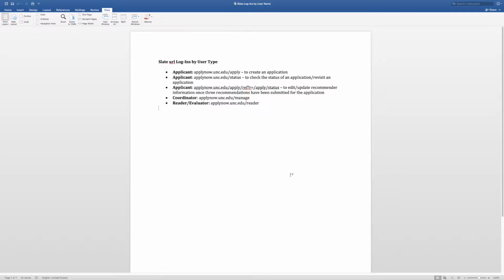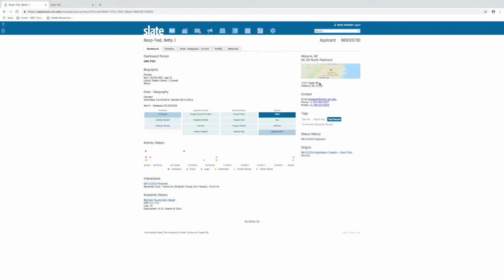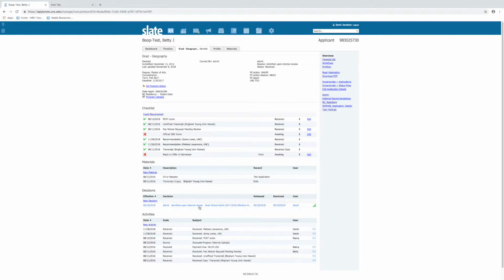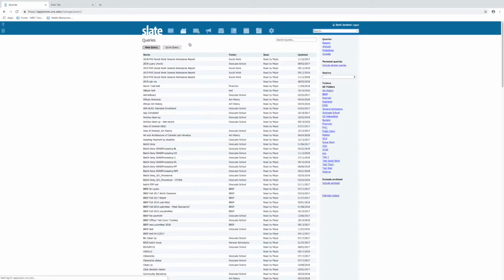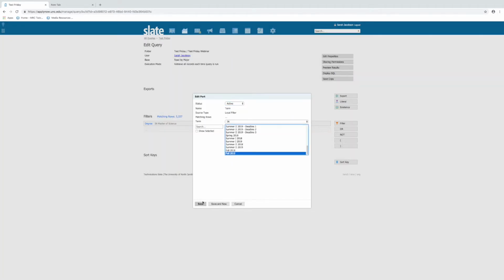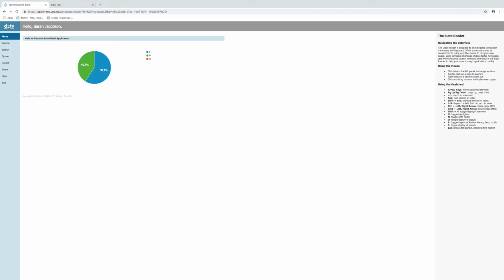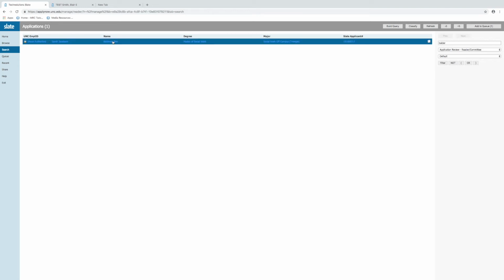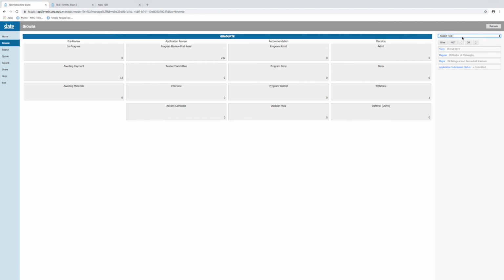Slate Complete Webinar